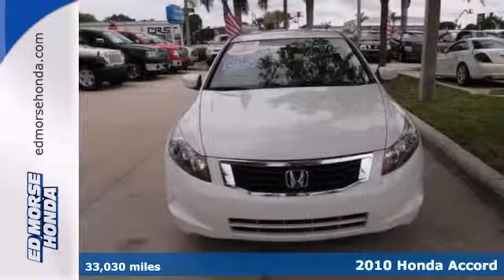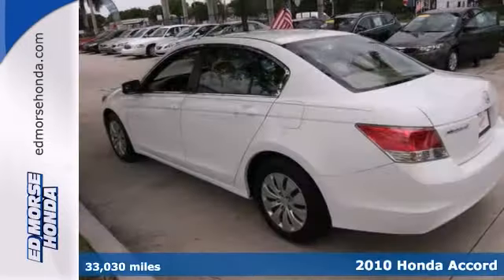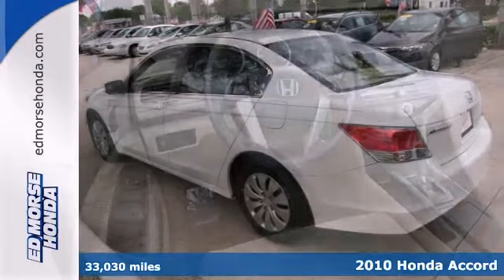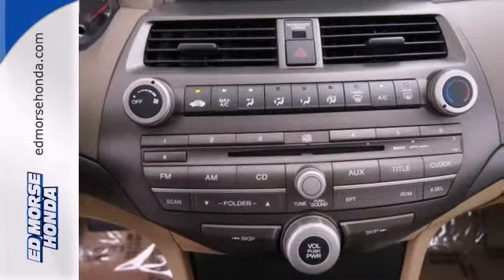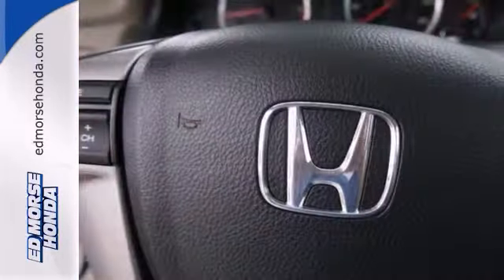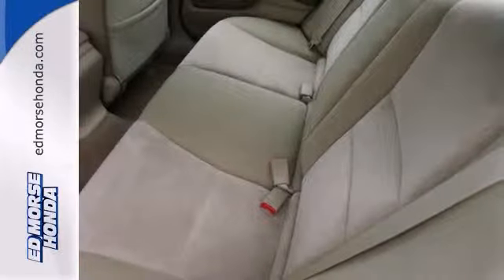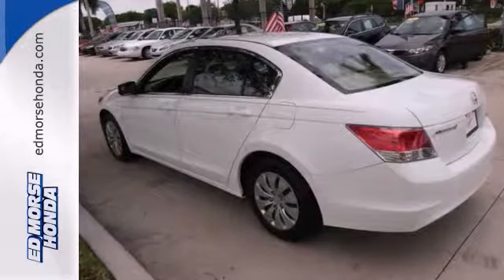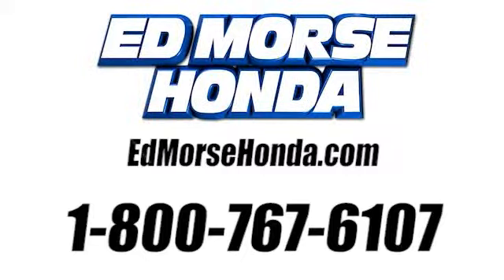2010 Honda Accord West Palm Beach Juno, FL HR1550 - SOLD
Year: 2010
Make: Honda
Model: Accord
Trim: LX
Engine: 0.0l 4 Cyl. Sequential-Port F.I.
Transmission: FWD Automatic
Color: White
Interior: Ivory
Mileage: 33030
Stock #: HR1550
You should have seen the fight between the husband and wife to trade in this baby! WoW! One owner cars are really LOVED! Yes... it was previously loved, but still looks like it just rolled off of the assembly line. Throw out the air fresheners, this car has never even seen a cigarette. So good on gas, you'll almost forget to put some in it!!! How much is the safety of you and your family worth? This vehicle will provide you the confidence you deserve. Come by today to see this one in person.

Address:
3790 W Blue Heron Blvd